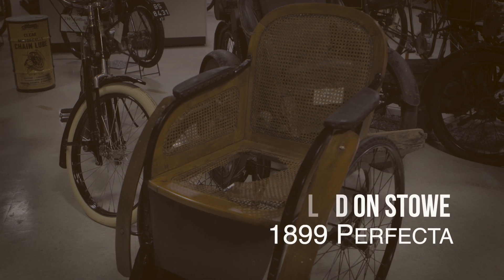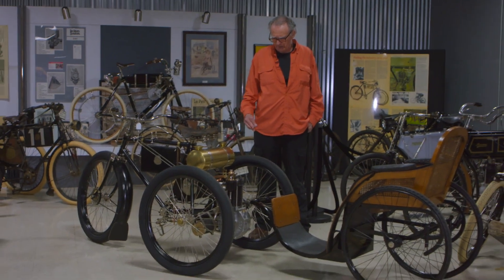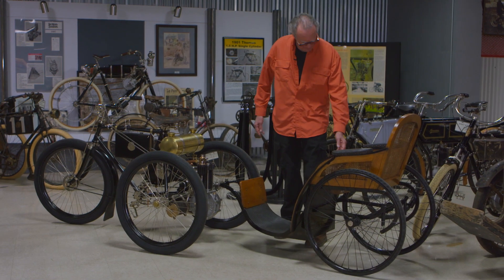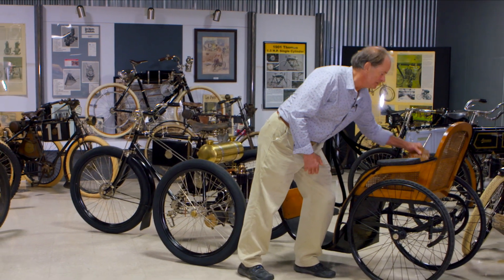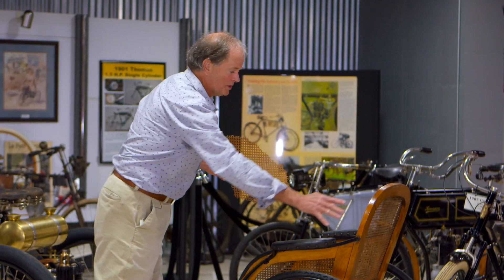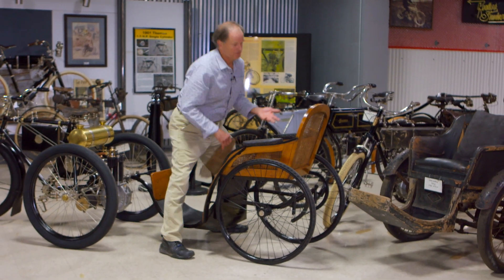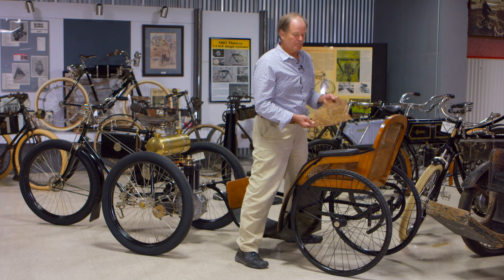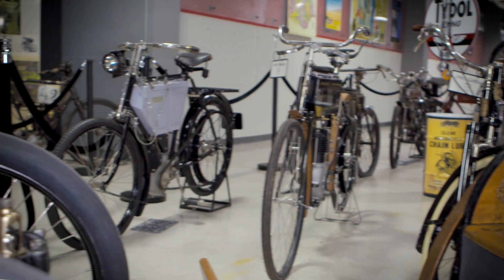1899 Perfecta trike Sheldon Stowe caning